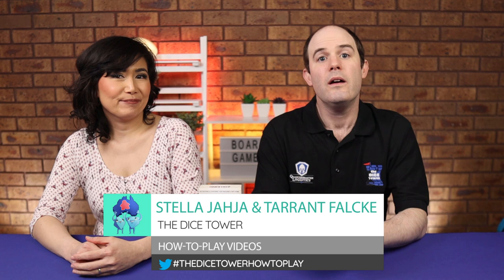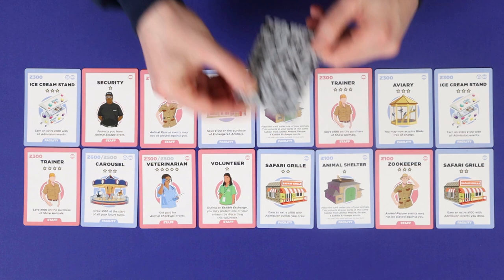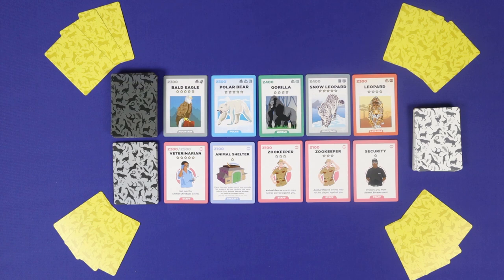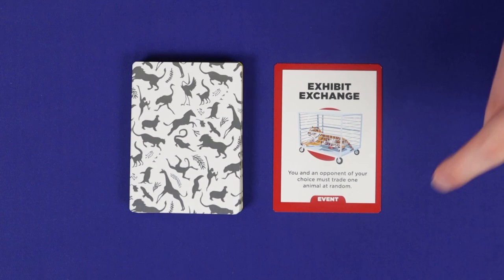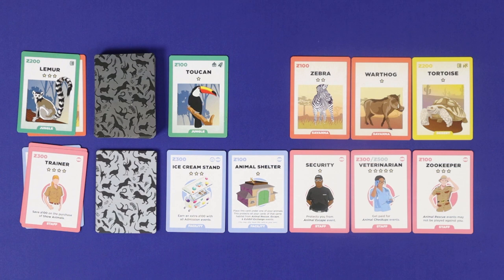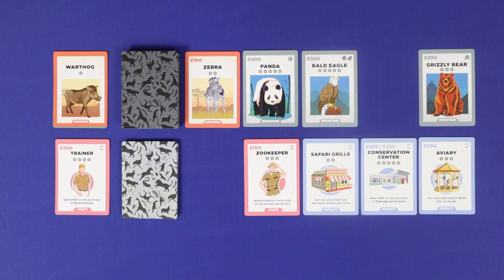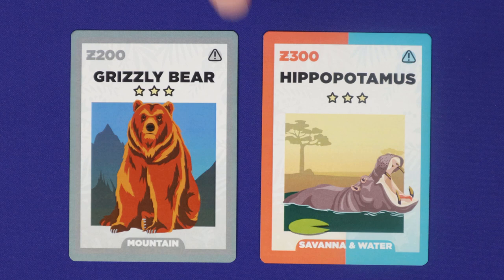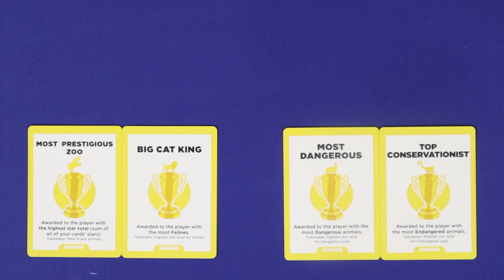Zoo King Board Game - How to Play. With Stella & Tarrant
Stella Jahja & Tarrant Falcke (of Meeple University) give you the full and concise rules for Zoo King board game in The Dice Tower How to Play video series.

INDEX
00:00 Start
00:38 Game appraisal
01:10 Game setup
03:47 Overview
05:26 Events
07:04 Actions
10:10 Awards